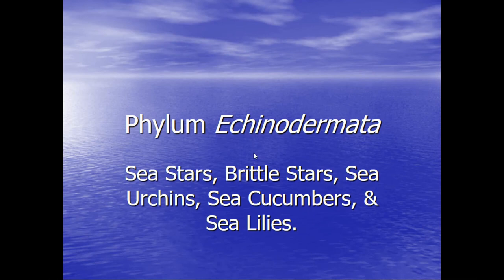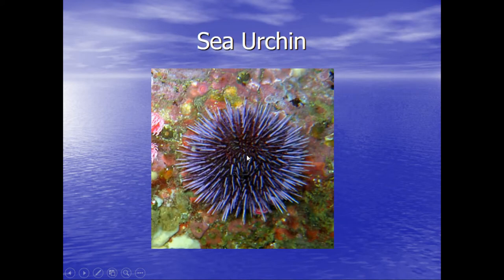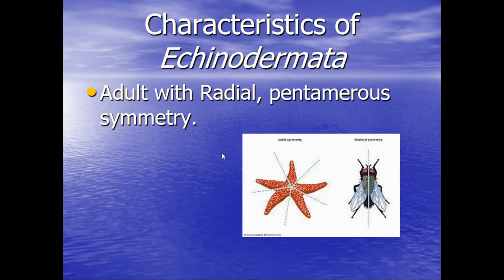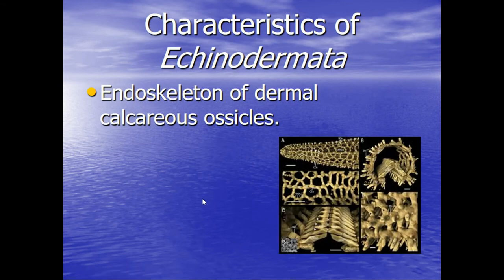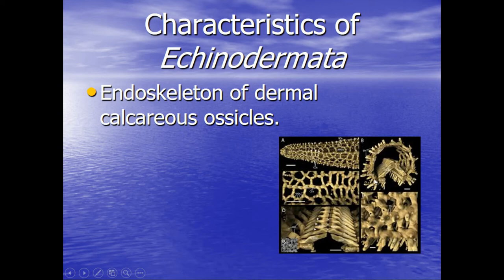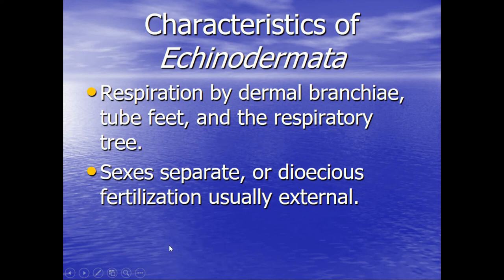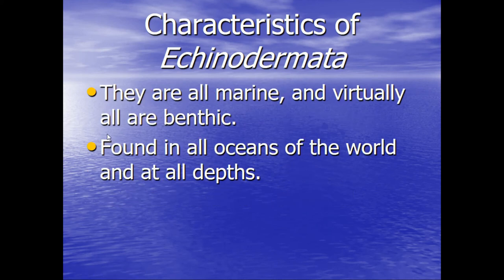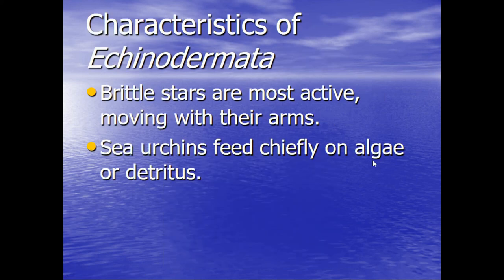Echinoderm lesson 1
The first video in the my lecture series on Phylum Echinodermata.